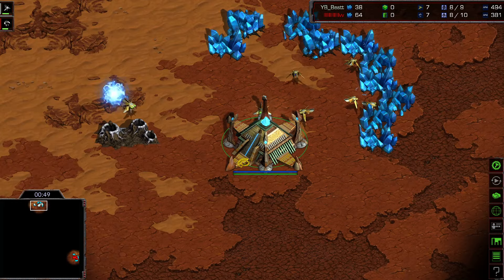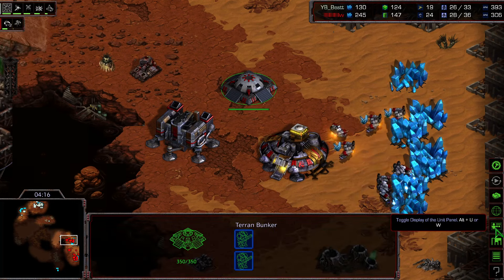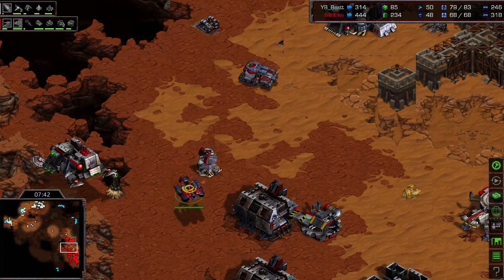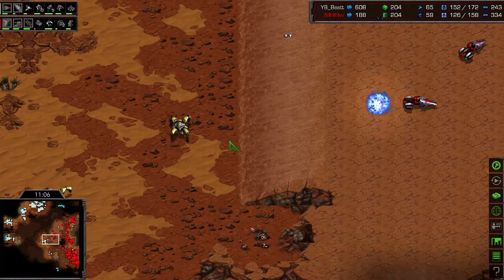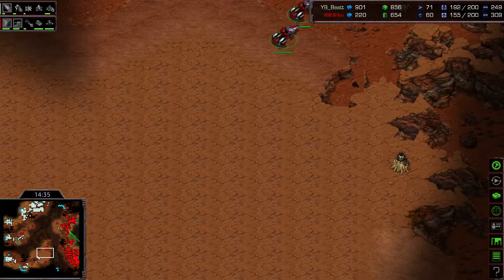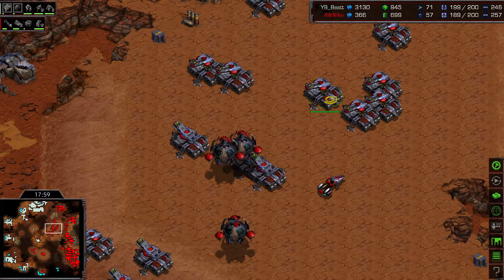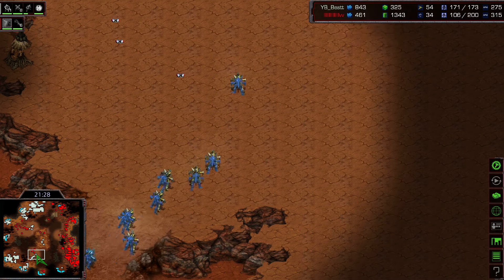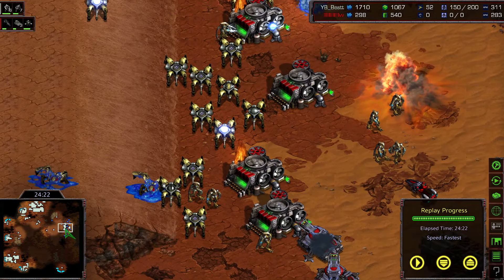Starcraft FLASH vs BEST TvP SC Remastered Broodwar 2024 LADDER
Starcraft 2 SERRAL vs BYUN SC2 Tournament Proleague 2022
Starcraft FLASH vs HERO TvZ SC Remastered Broodwar Tournament
Starcraft 2  SC2  Starcraft  Final Remastered Brood War Tournament 2021 Championship  Gameplay Pro Replays English Cast Commentary Proleague  League  Grand Final  Gaming  eSports  Zerg  Protoss  Terran  2021 Match Tutorial старкрафт スタークラフト 스타크래프트   리마스터  星海爭霸 이영호 vs 장윤철 Pro Korea China  GSL  ASL  WCS  IEM  Starcraft 2  Gameplay  Tournament  Championship  League  Gaming  Gameplay 2020  Grand Final SC Remastered  Grand Final Grand Finals  Match